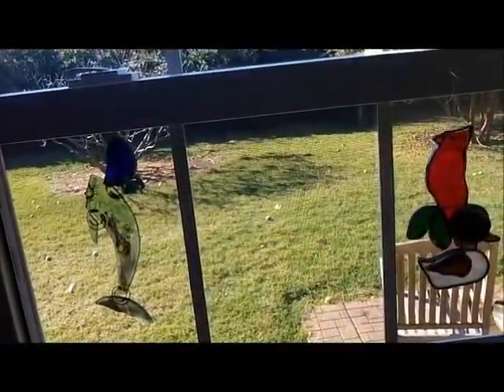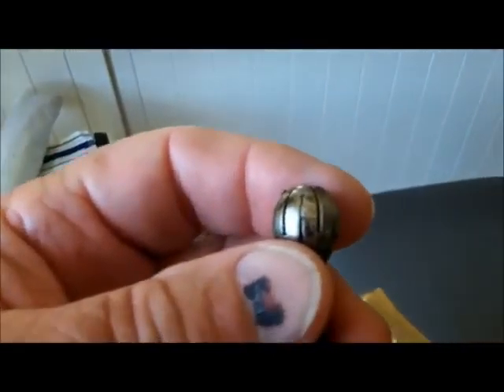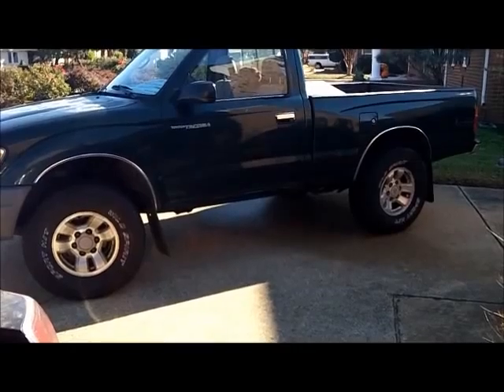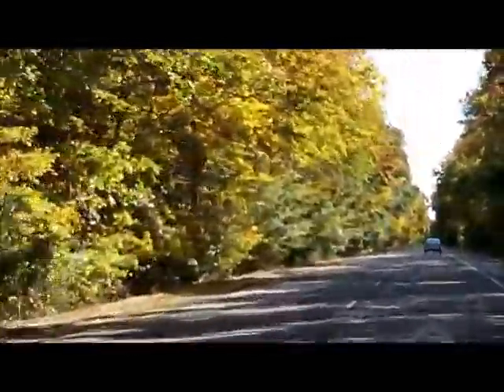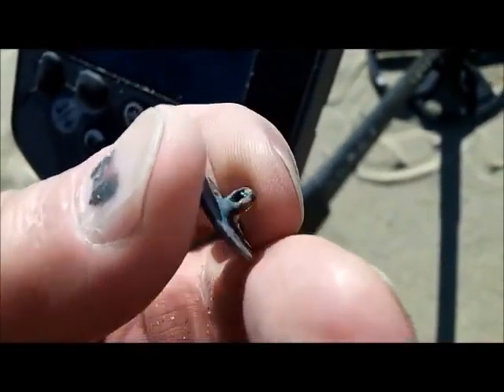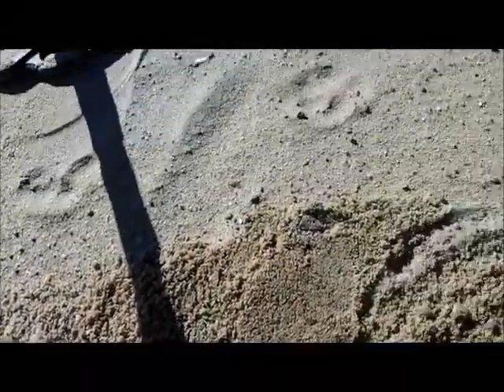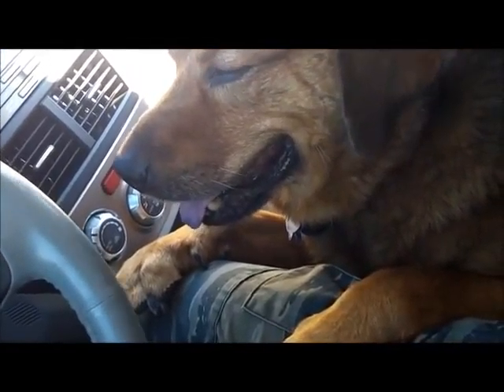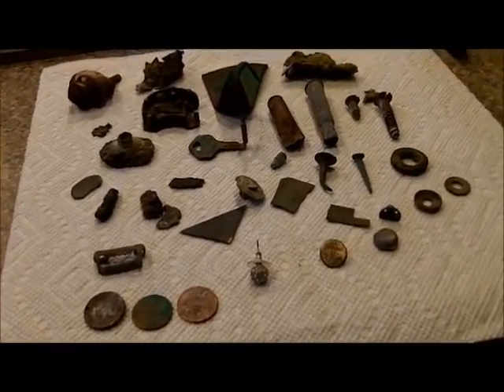NOV 7TH- Nice Old Naval Button today from Nada - Bucket list Chk. off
Knife gig yesterday was one Gerber Auto.

Shout out to and a thank you :  Donald G. Banhart for the I.D. on the phone rotary phone dialer thing.

Took my buddy jack for a spin at nada today in search of old naval buttons.

Several have been found if u remember back some.  Today was my day I guess.  We have been lead to believe they are british buttons with the anchor.  Looking for comments also.

I think this is it:  Britain - Canada
Merchant Navy
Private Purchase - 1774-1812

I have some of docbev’s finds from thur.,  he said the cave zone was slow today also at the end is  Big John from OBX’s spin for today.  He said lots of new sand since thursay – looks like to me, he did ok.

Chainman said he will be ready to go spinning Sunday for surfchurch.  -  I like it

See you tomorrow  -  knife gig and maybe fishing with my daughter.

OR

Scoops:
.1) New 8" T-rex S/S scoop.